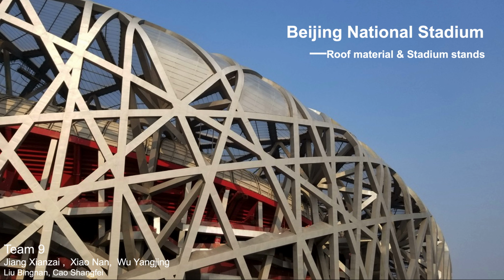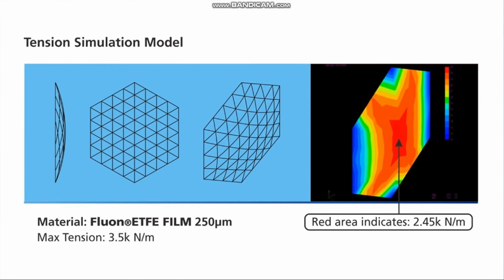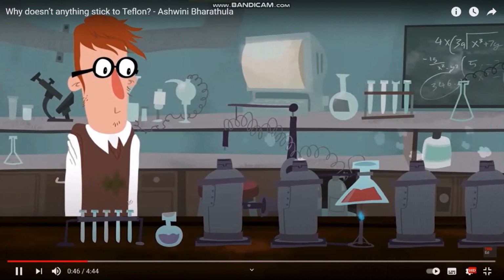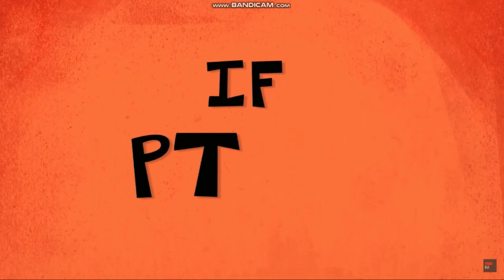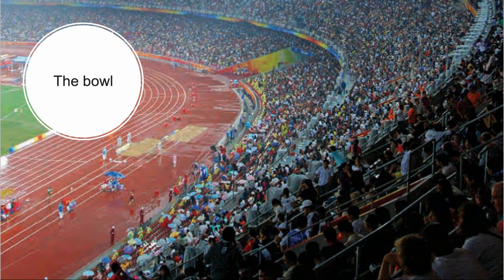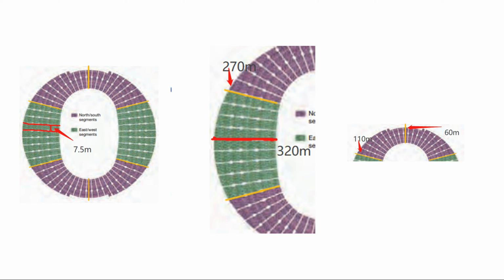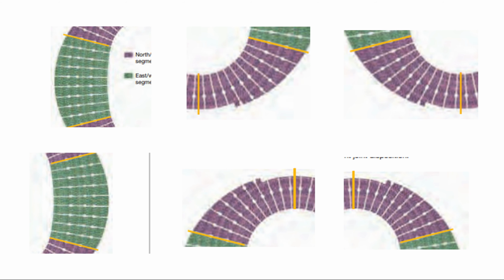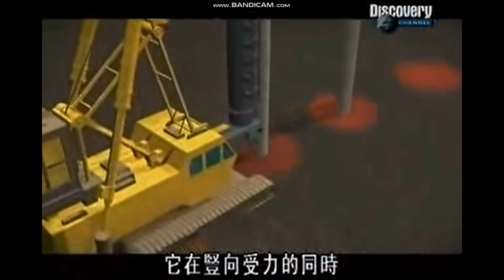TEAM 9-Beijing National Stadium week 9.mp4